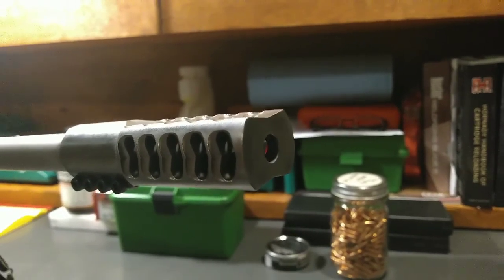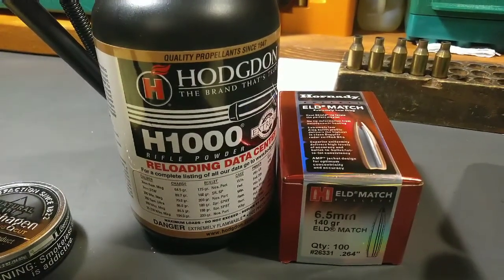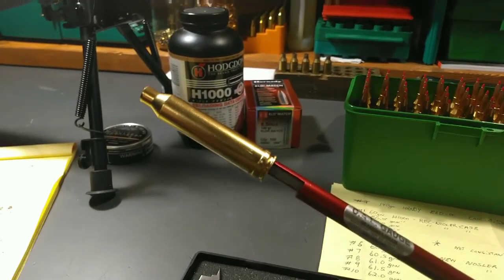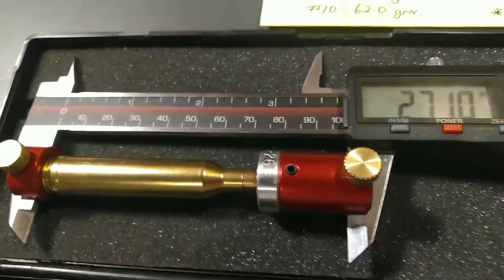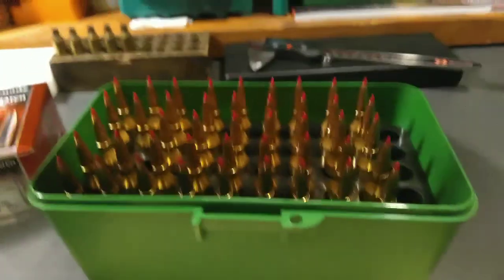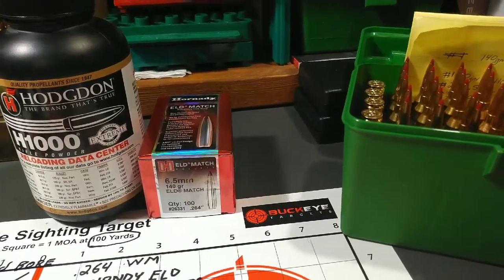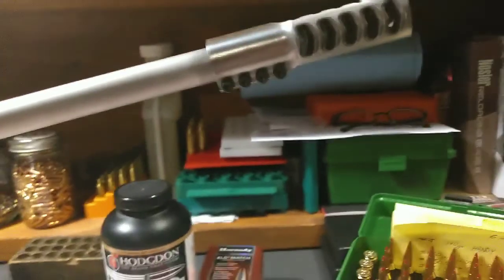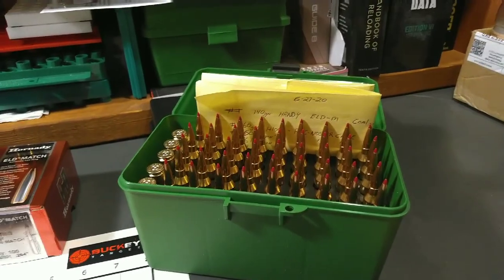.264 Win Mag, Muzzle brake and 140gr ELD handload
Whitt Machine muzzle brake
140gr Hornady ELD match
Hogden H 1000
Nosler Brass
Rugar M77 Hawkeye II
I am not a professional, just a guy trying NOT to blow his own face off.
Encouraging more discussion on .264 Win Mag